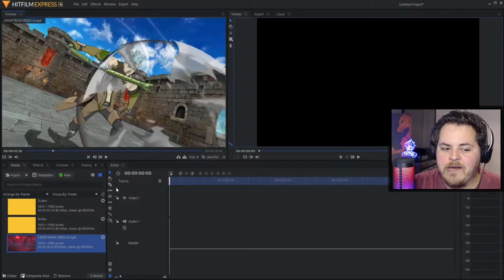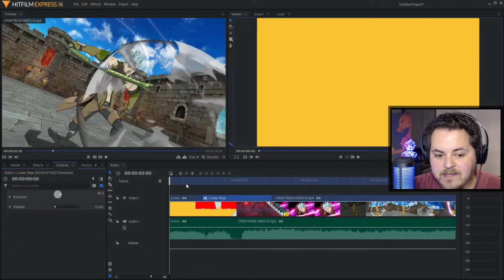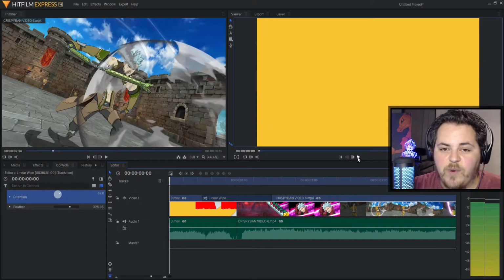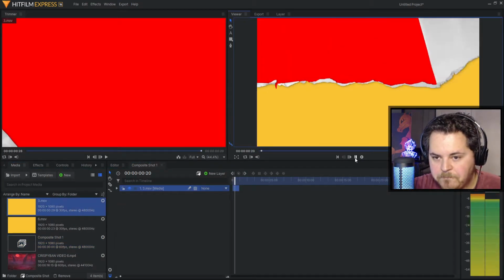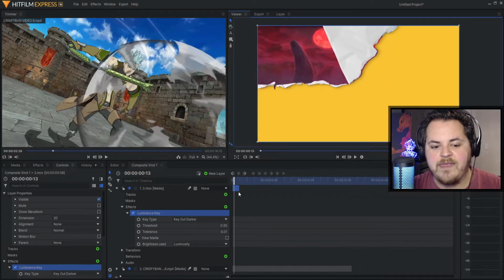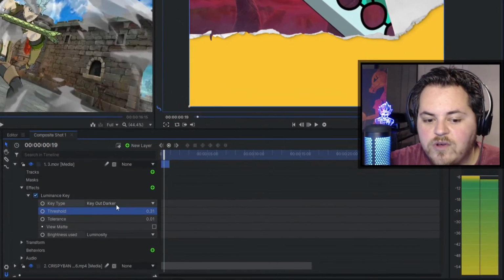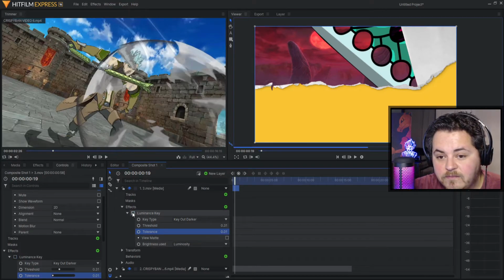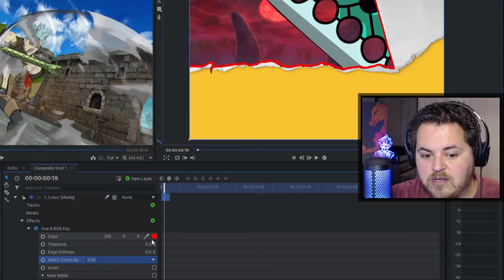Transitions Effect and HUE/RGB Correction Hitfilm Express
We show you how to add in a transition effect to have a seamless switch from 1 scene to the next, or even how to make a certain color become opaque for transitions!!

Enjoy seeing some variety? We like to do this occasionally to keep things fresh!!!

Want to be part of the action? Come join me on the live stream

He makes content for 7DSGC, check it out!

Please be sure to flag or ignore hateful or otherwise negative comments. We are a community that's about all the good times!